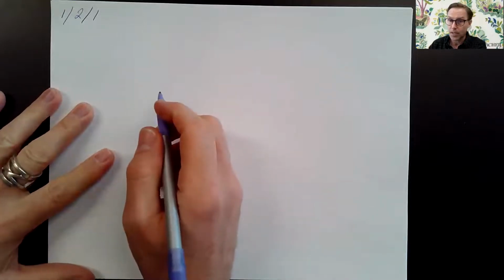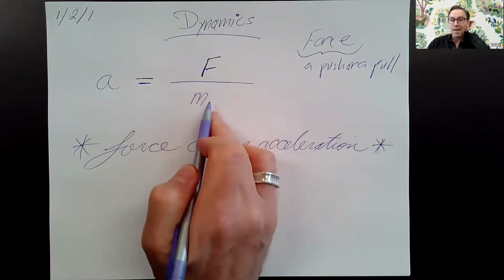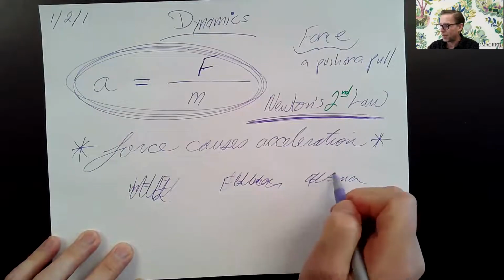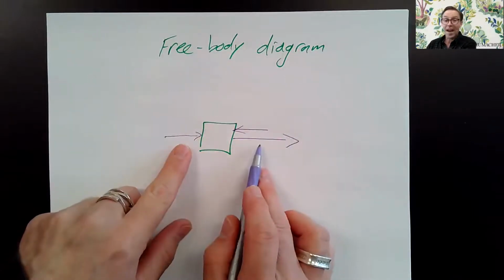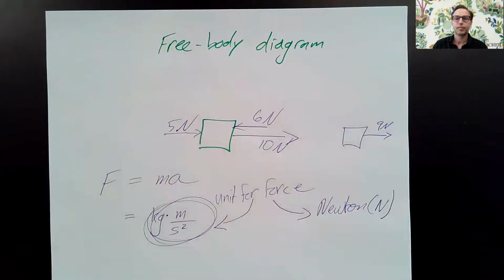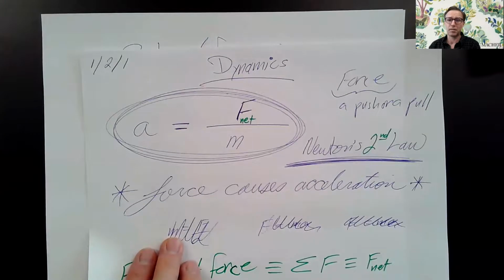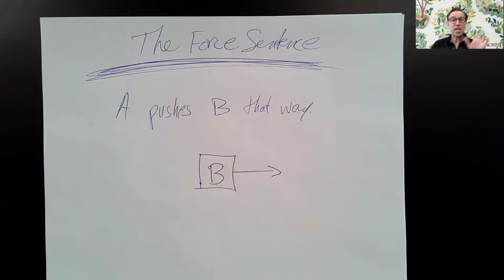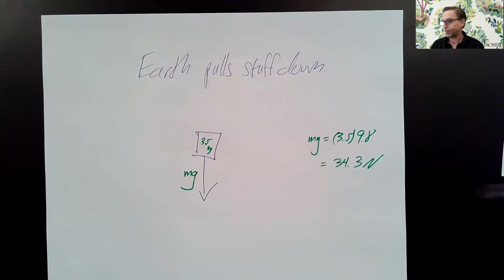AP Physics 1 Unit 2 Lesson 1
Forces
The Force Sentence